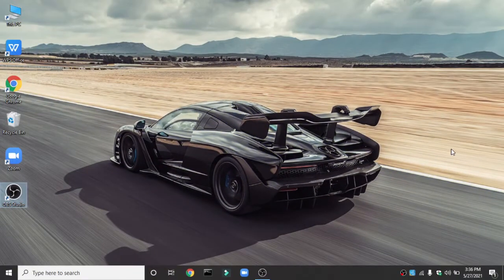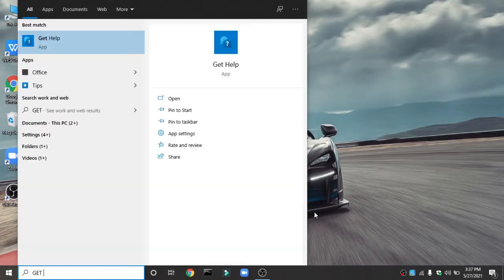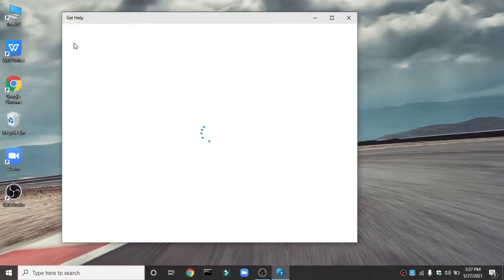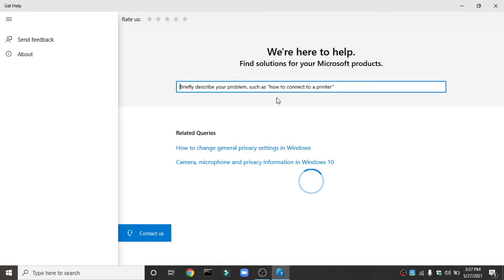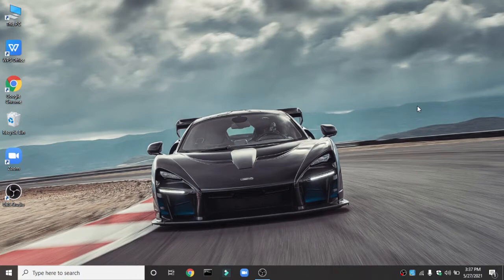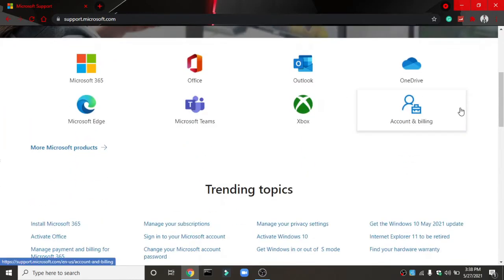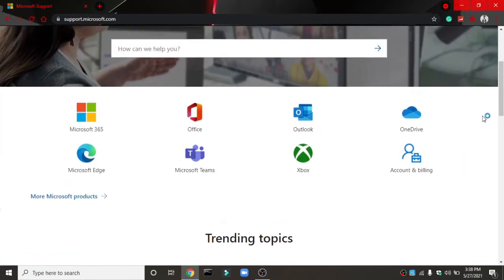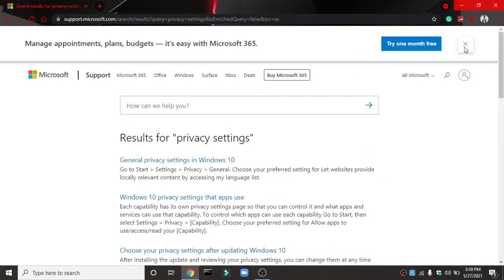How To Get Help In Windows 10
Hey Guys! Here's another tutorial on the topic How To Get Help In Windows 10 which includes simple and quicks step by step process for using HELP in Windows 10

I've mentioned two ways of getting access to Help in Windows 10